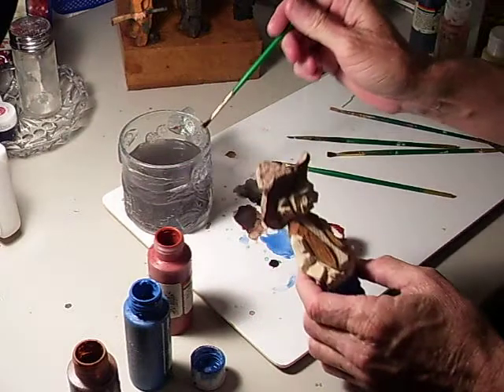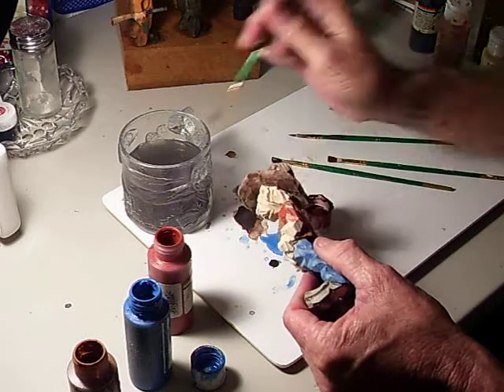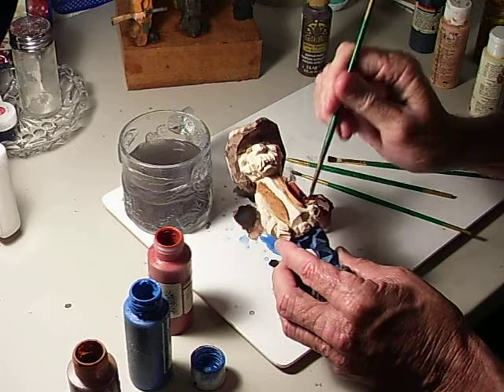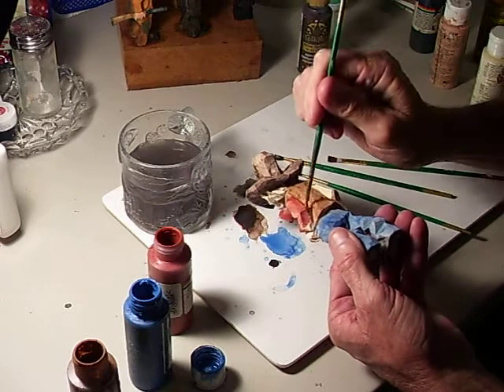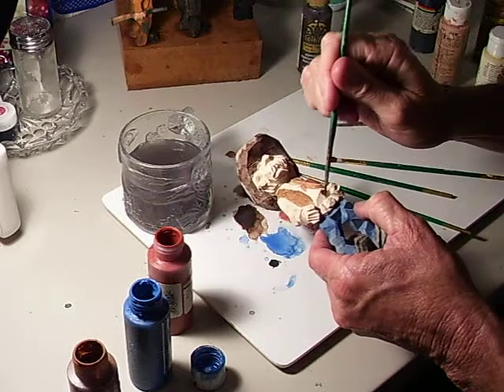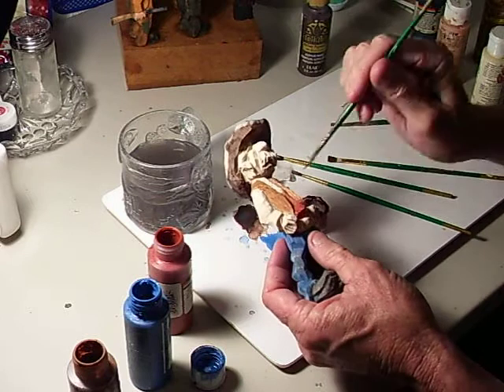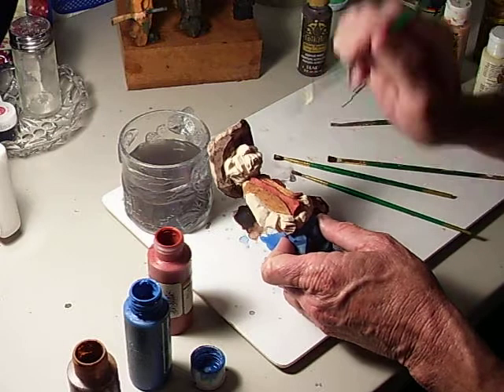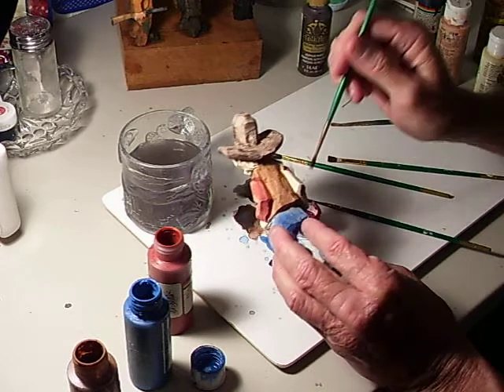Painting The Cowboy Part 3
painting the cowboy